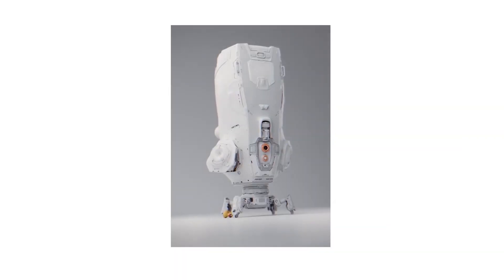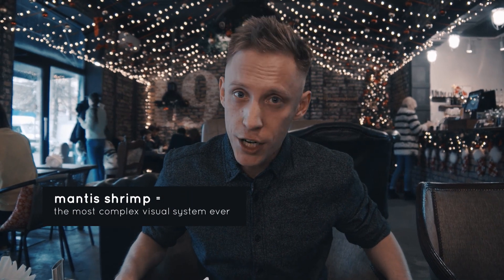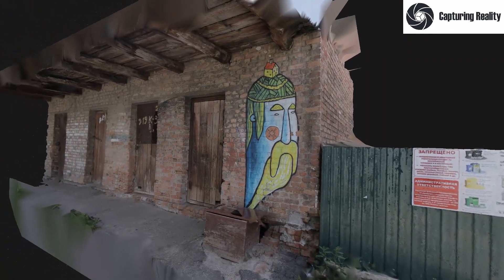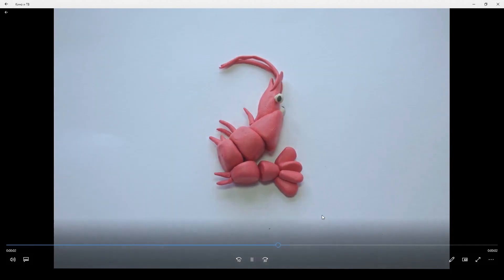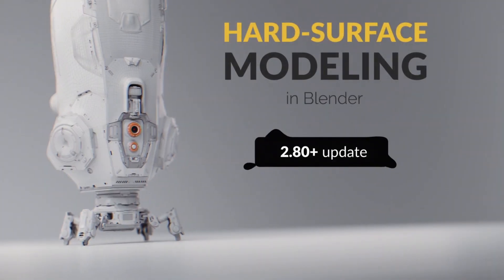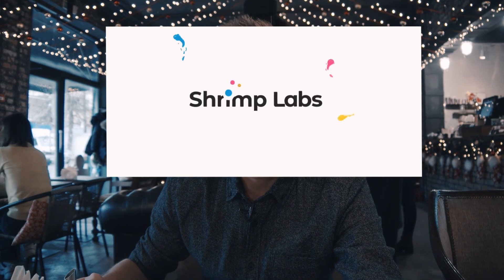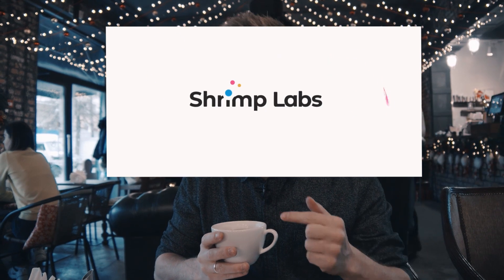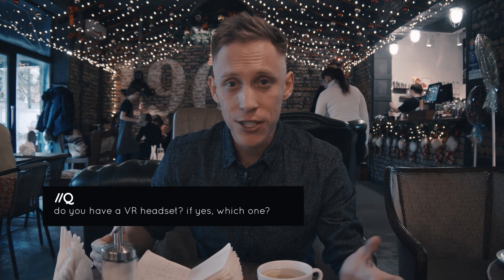//Creative Shrimp Vlog | labs, VR, ginger tea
new shrimpy vlog! talking about Valve Index, enjoying ginger tea instead of you know what, and discussing Shrimp Labs experimental